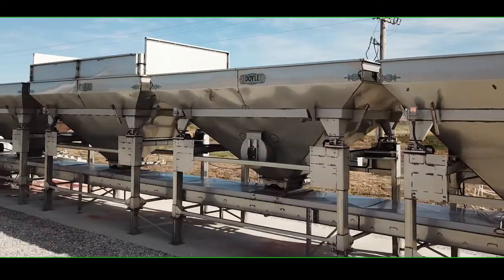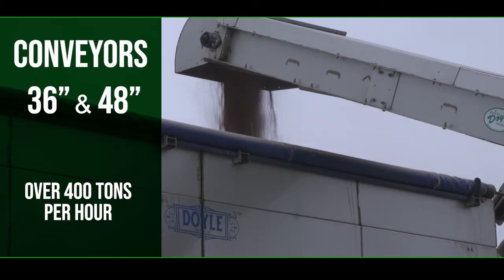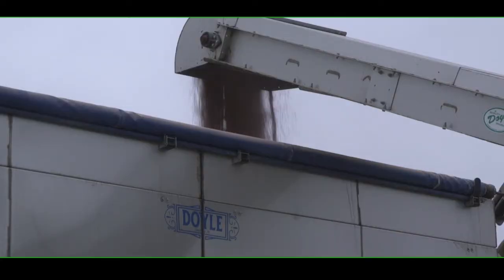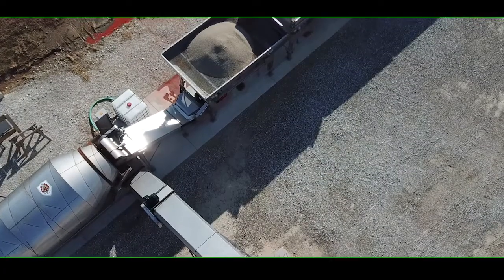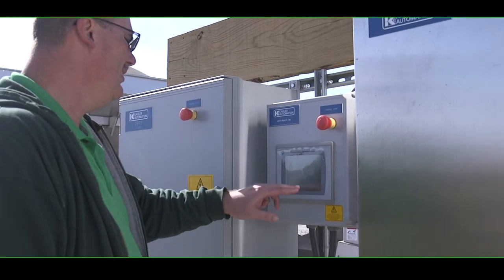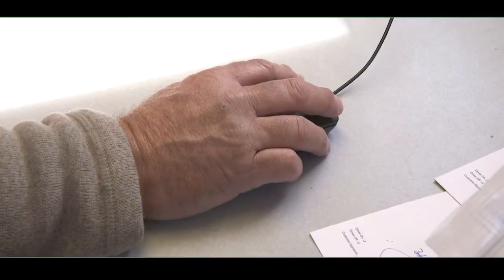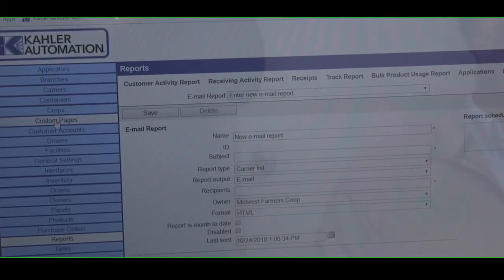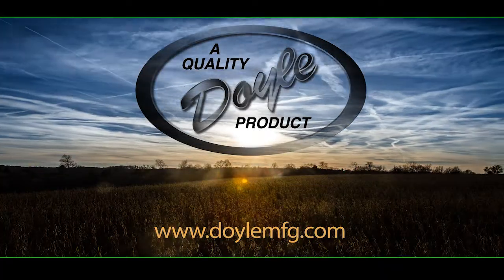DoyleMFG | AUTOBATCH® Blend System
Improve inventory control, by capturing the actual weight of each product in the blend, or with straight product direct load out.

This system reduces operator fatigue by allowing them to operate the system from the loader with an iPad.

By utilizing 36″ product conveyors this is one of the fastest systems available for blending large volumes of fertilizer, or the blend drum can be bypassed to provide for loading unblended product directly to trucks.

Doyle’s AUTOBATCH® Blend System will integrate with most agronomy and accounting software programs.

- Doyle Equipment Manufacturing Co.